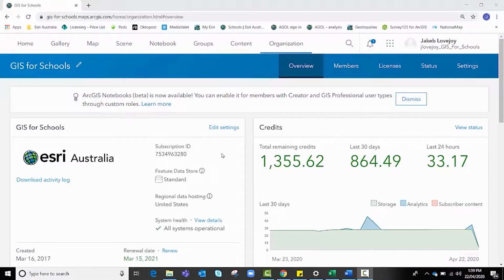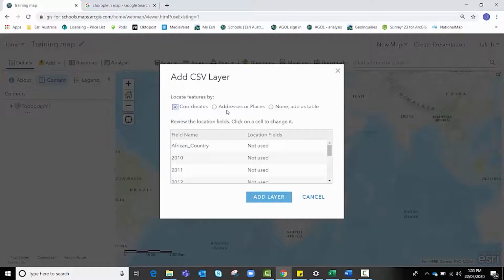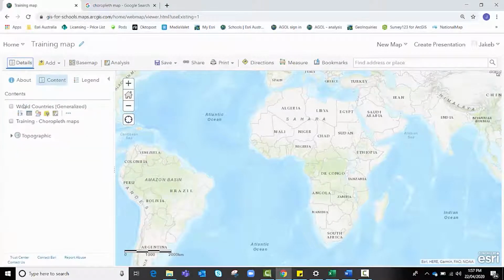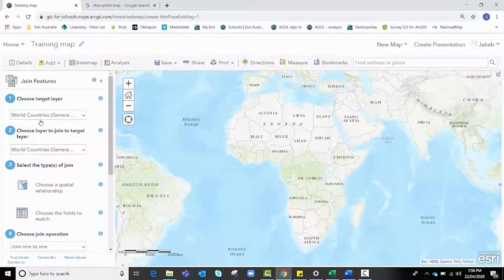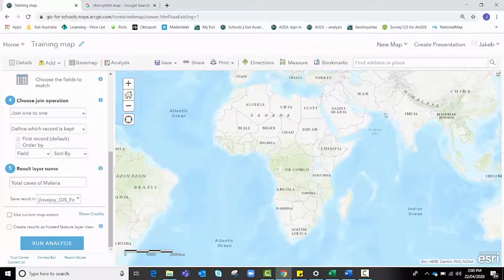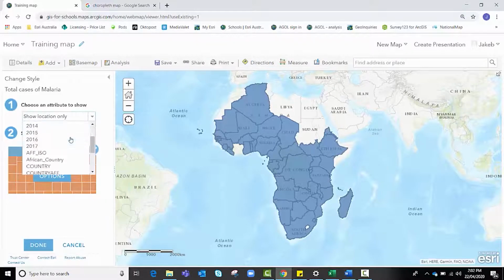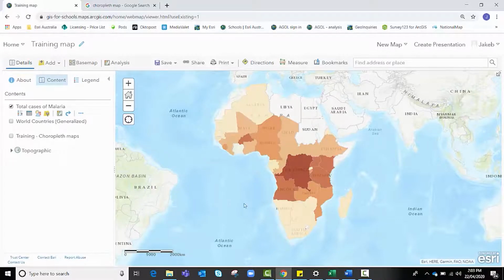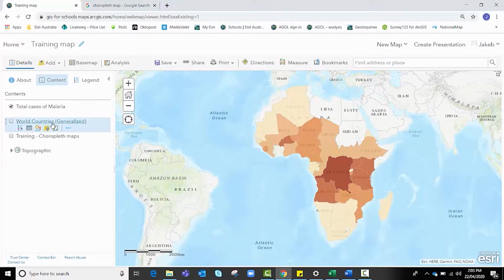Creating a choropleth map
Learn how to create choropleth maps using the ‘Join Features’ analysis tool in ArcGIS Online.